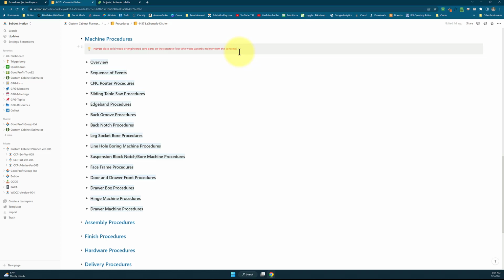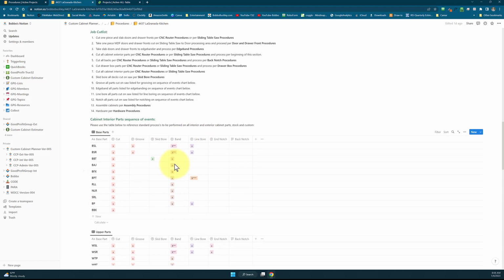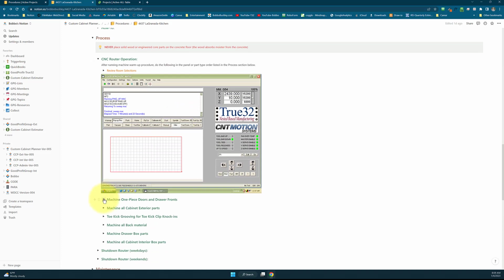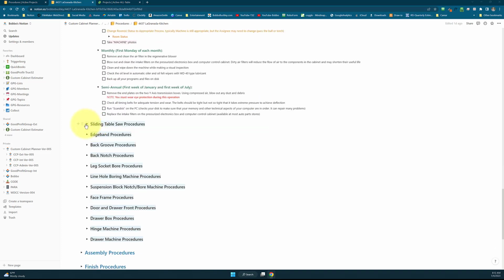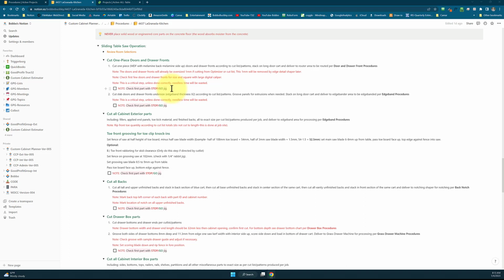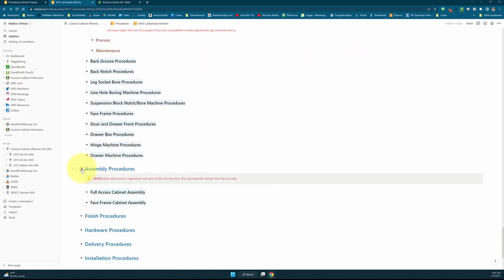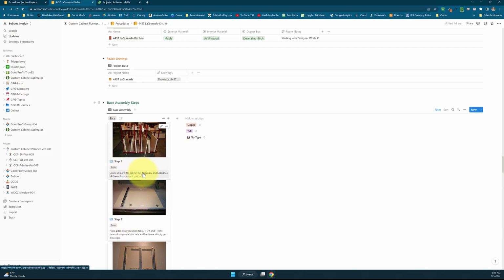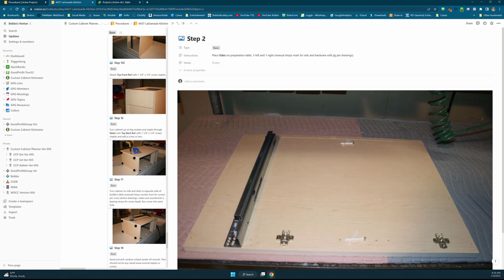Custom Cabinet Planner-Procedures (6 of 8)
This Procedures portion of this course will be a multipart instructional tutorial walking you through each of the Categories of the Sequence of Events that take place to Sell, Estimate, Field Measure, Design, Double Check Field Measurements, Engineer, Machine, Finish, Assemble, Hardware, Deliver and Install Custom Cabinetry. The primary objectives being to provide a template for step-by-step instructions on each process along with contextual data being available at the precise time it is needed, appropriate prompts to do things needed to push the project through your system, and a feedback loop that makes sure everything is happening when it needs to be happening.

Chapters:

00:11 - Intro
00:36 - Machine Procedures
08:31 - Assembly Procedures
11:39 - Outro